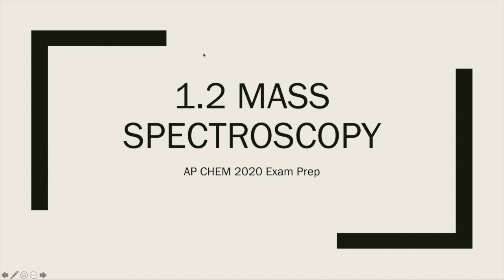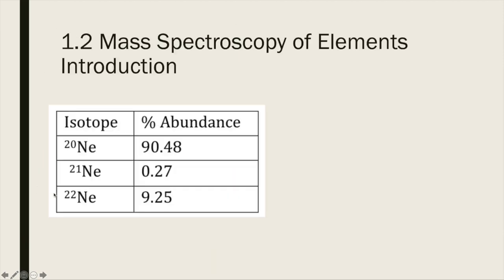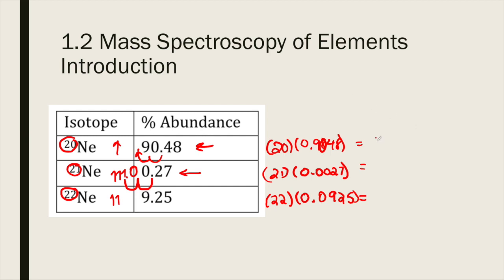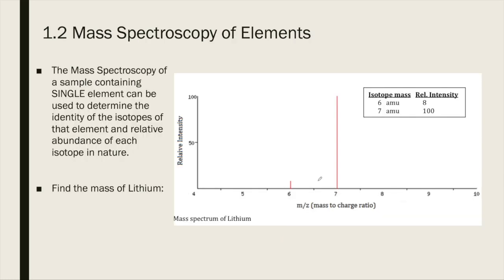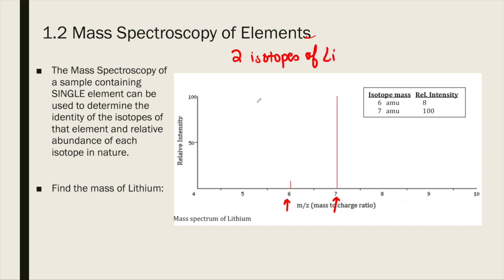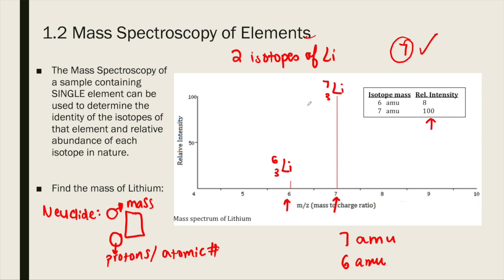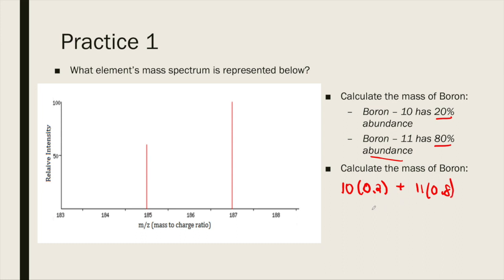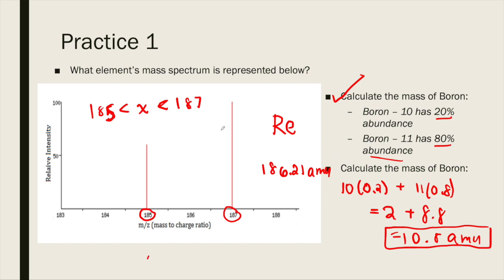AP CHEM UNIT 1.2- Mass Spectroscopy | AP Chemistry Exam Review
This video is guided for AP CHEMISTRY STUDENTS who are preparing for the AP Exams!